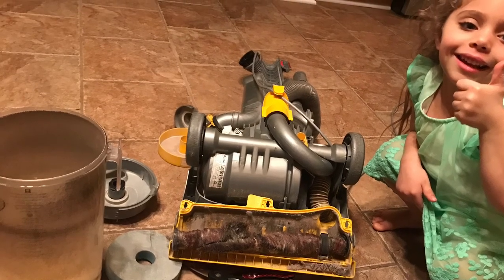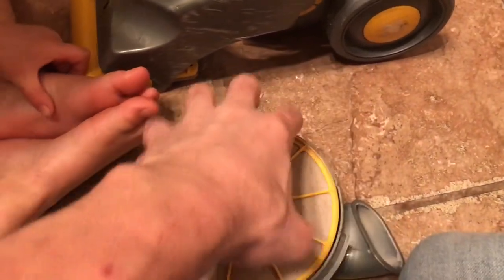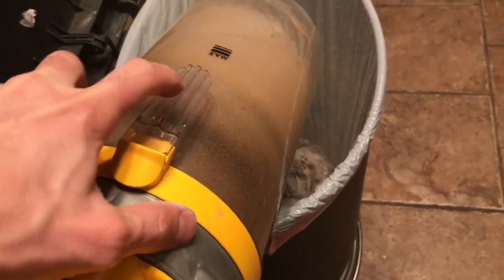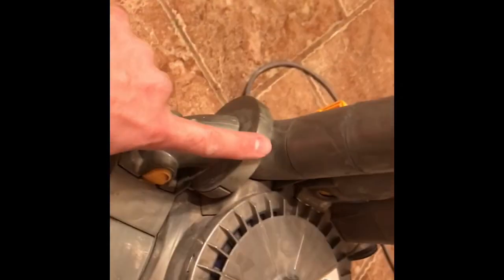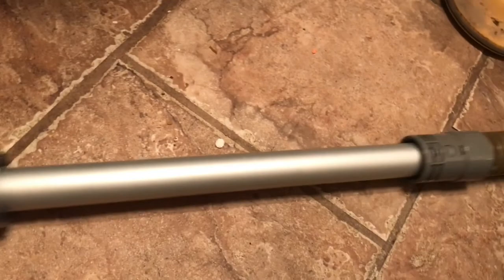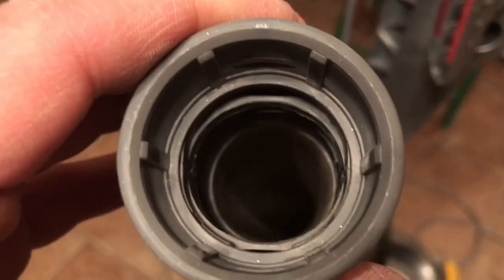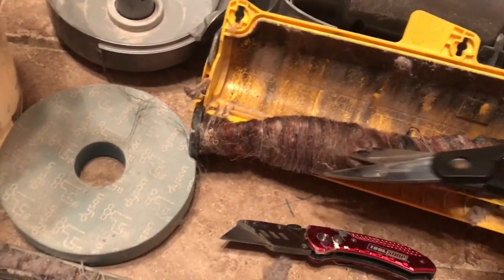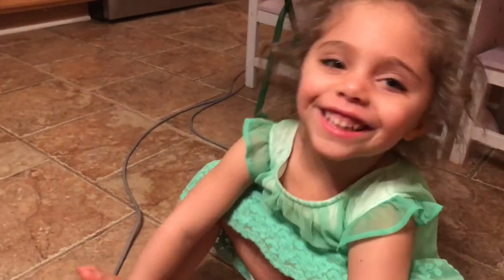Dyson Vacuum Not Sucking How To Fix No Suction